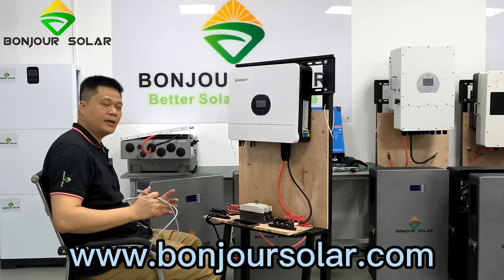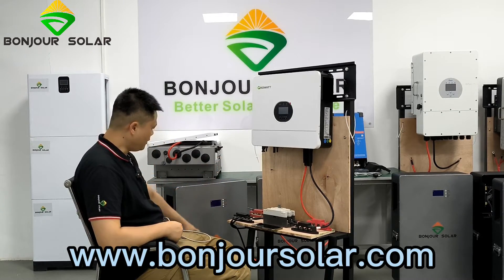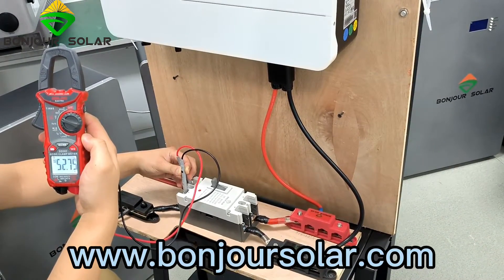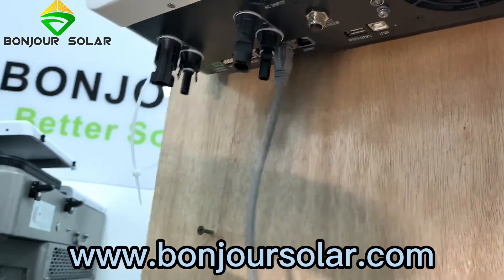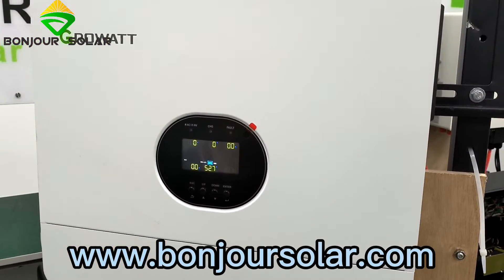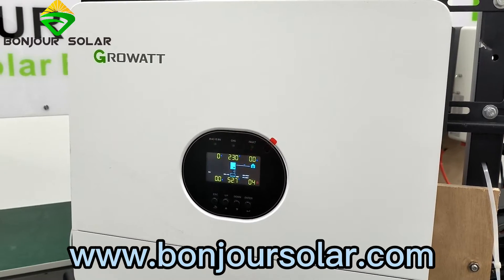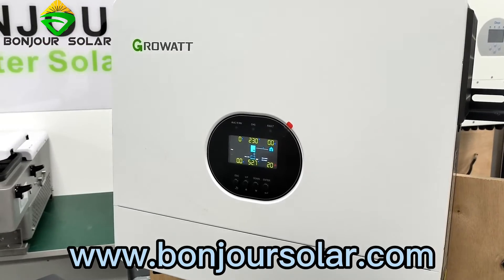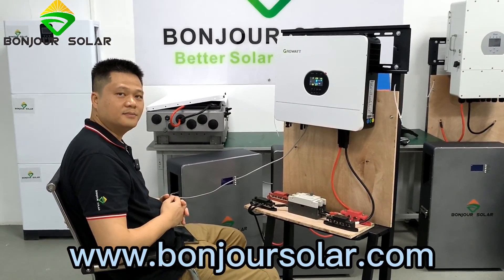How to Setup BMS Communication for Growatt SPF6000 with BONJOUR SOLAR lithium battery